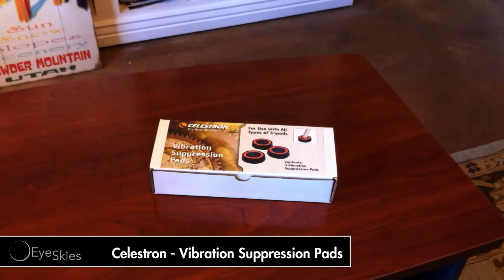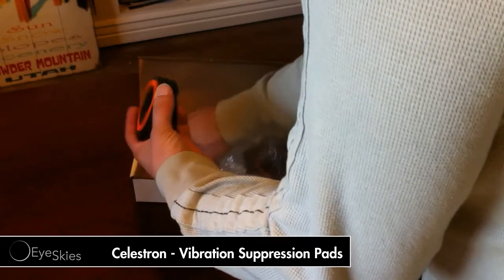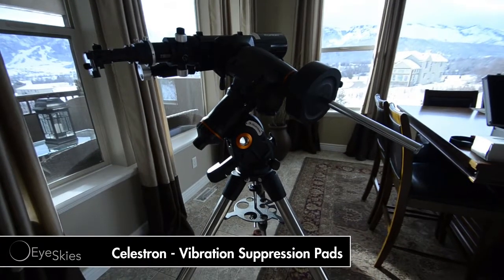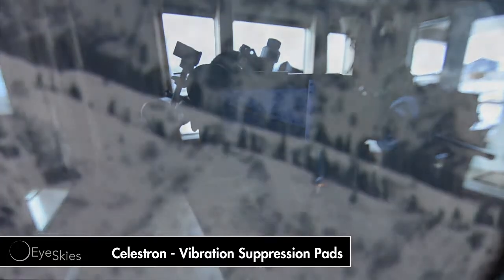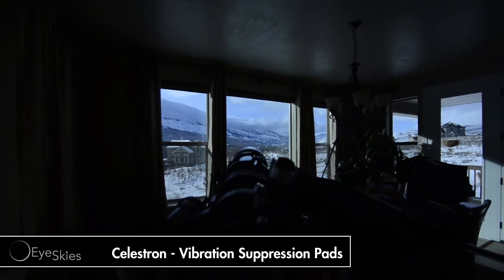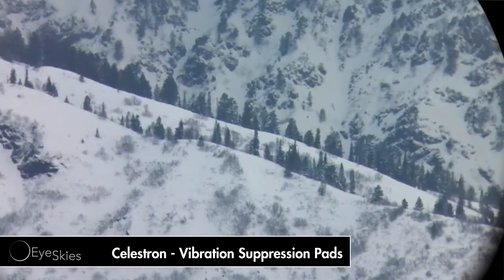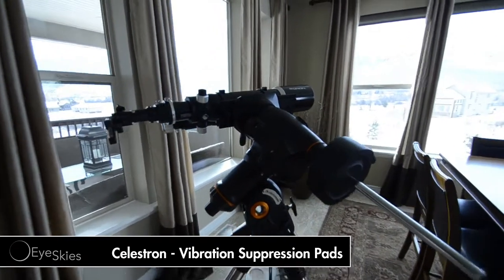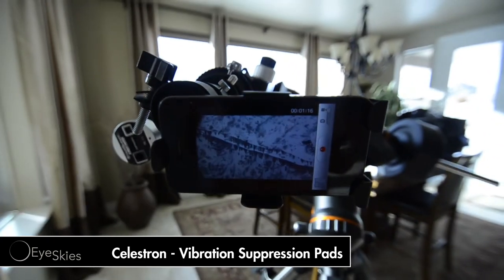Celestron Vibration Suppression Pads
This is an unboxing and review of the Vibration Suppression Pads from Celestron.  Make sure you catch the part where I compare with and with out the pads.  I noticed a dramatic reduction in vibration when my scope was on the pads.  I would say its a worth while purchase.